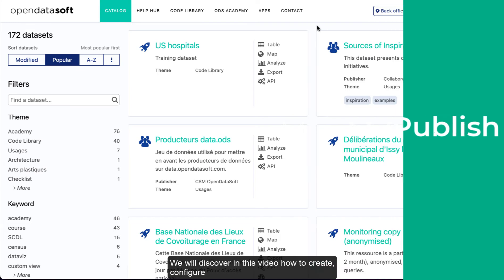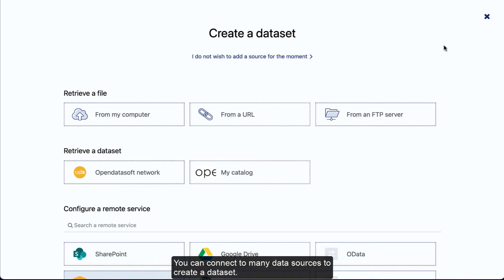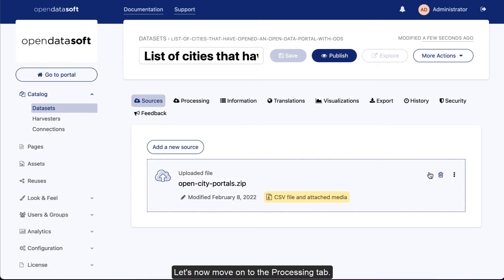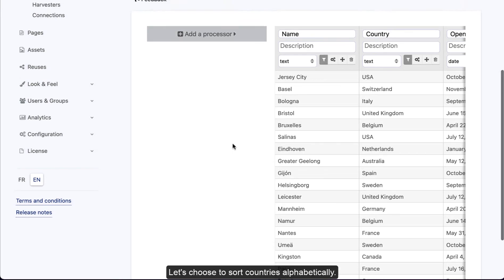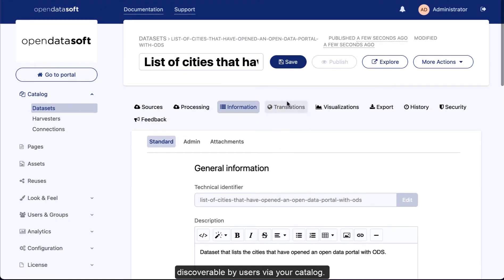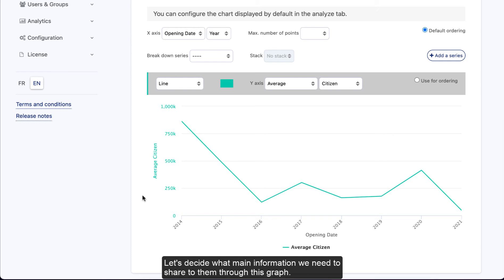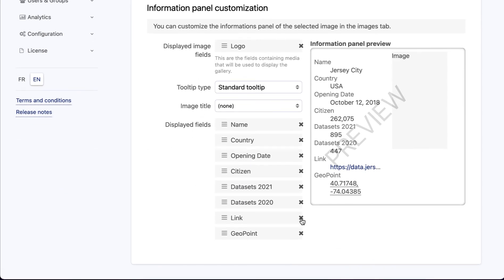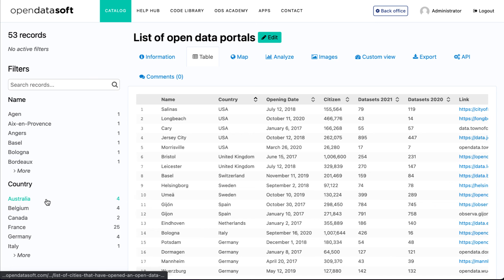Publish Your First Dataset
In this video, you will be guided through the process of publishing a dataset. To reproduce this tutorial, you can use this source file which contains a .csv file and the city logos.

Take the Configure Your Datasets' Sources course to understand how to load data onto your portal. You can then take the Configure Your Dataset's Visualizations course to learn how to get value from your data in different ways.